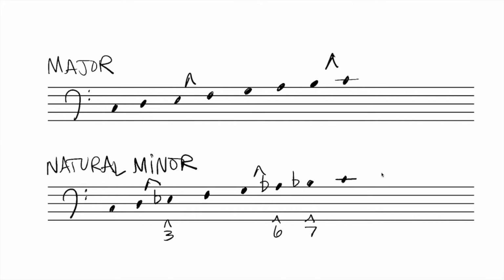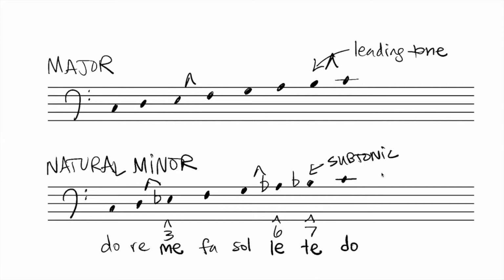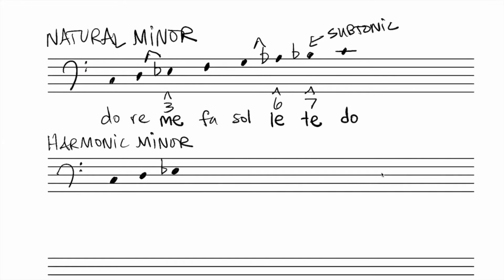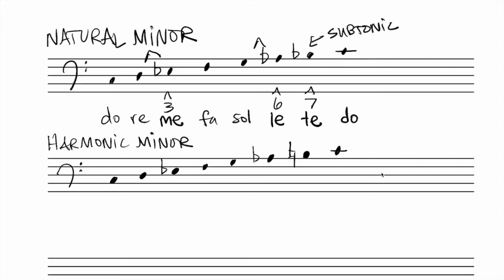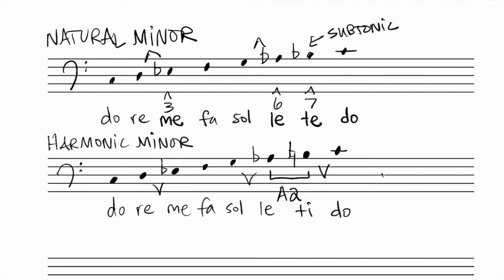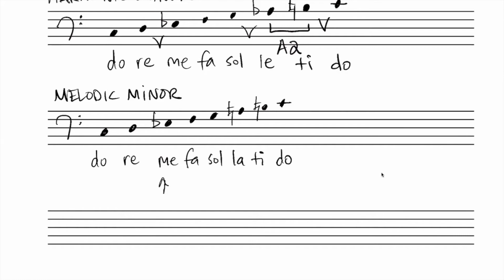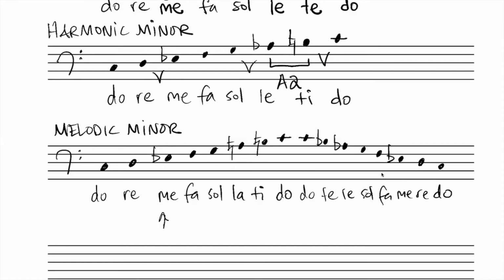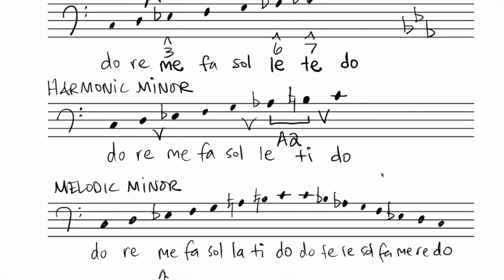T14 Intro to Minor Scales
This video introduces the three forms of the minor scales--natural, harmonic, and melodic--in relation to each other and their parallel major counterpart.